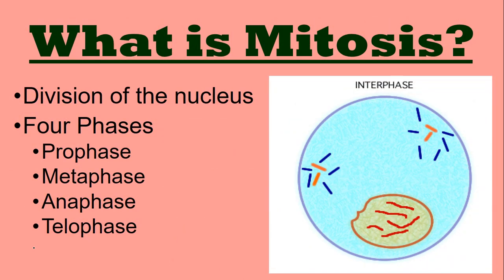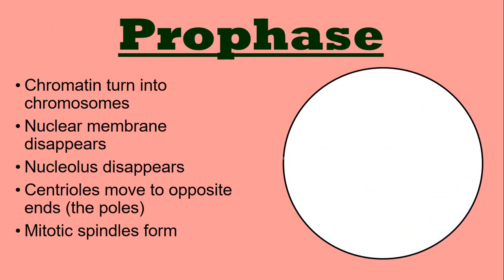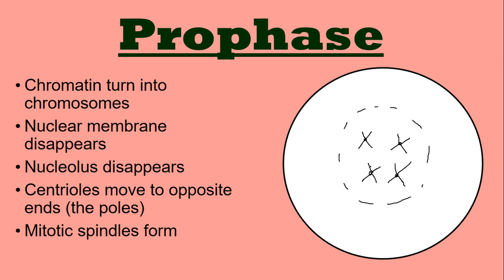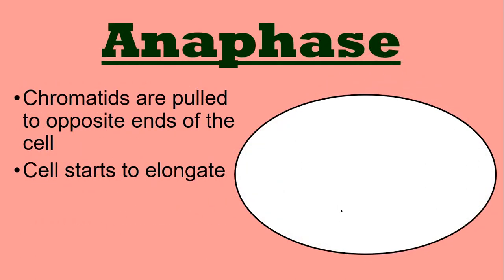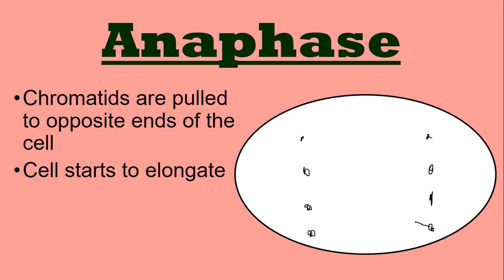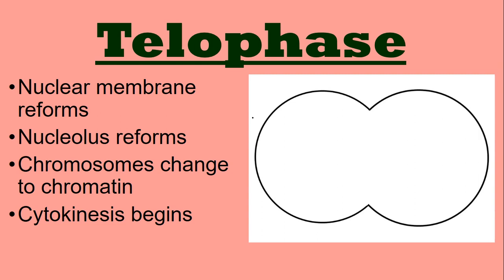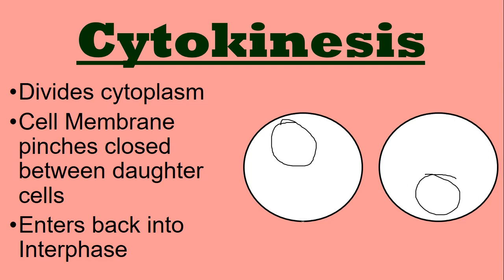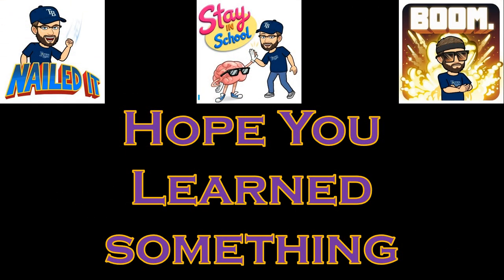The Cell Cycle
In this video we will be discussing the Cell Cycle or Mitosis. Mitosis is only for somatic or body cells. We will go through each phase and see it visually.